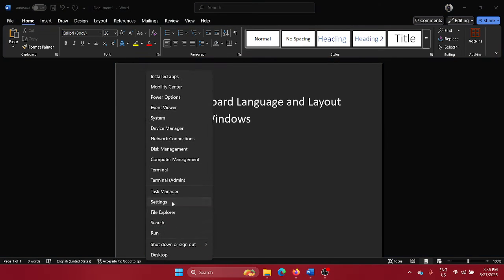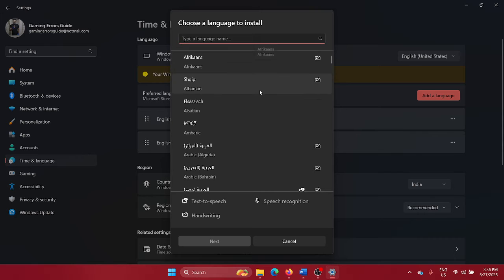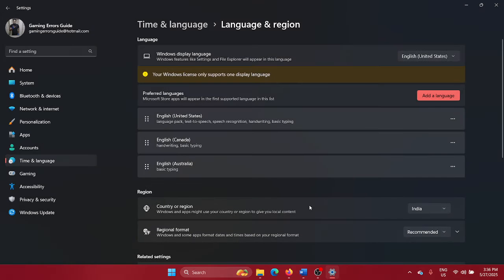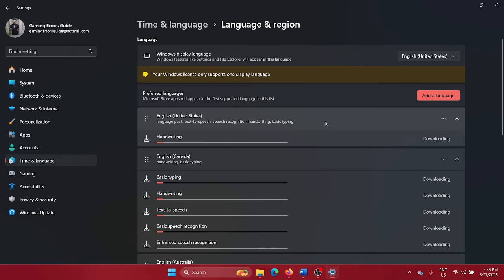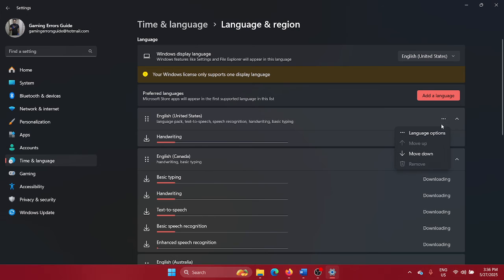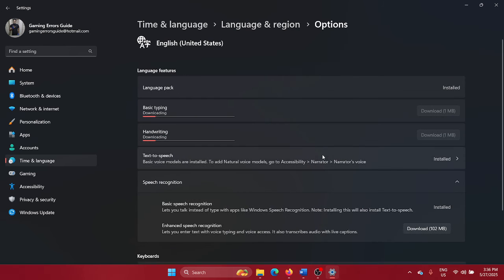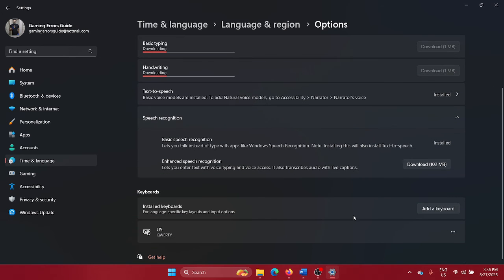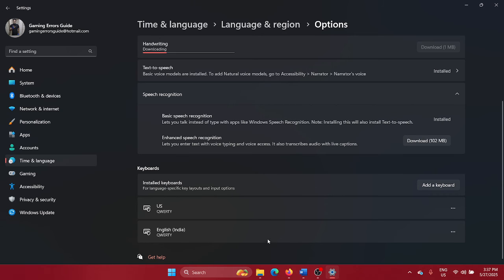Change Keyboard Language and Layout Settings on Windows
Video Title: Change Keyboard Language and Layout Settings on Windows

If you wish to Change Keyboard Language and Layout Settings on Windows, then please watch this video.